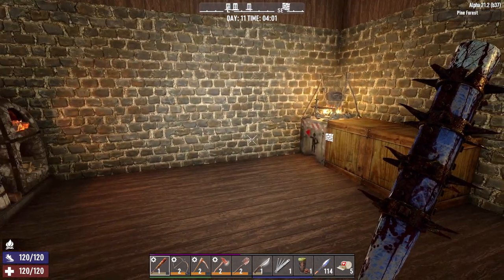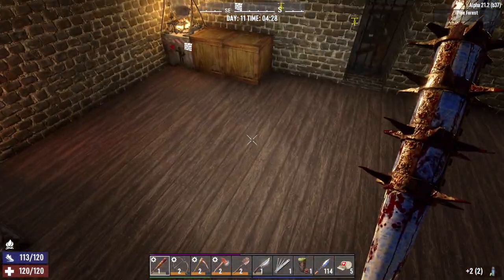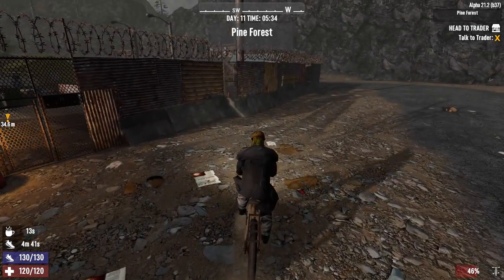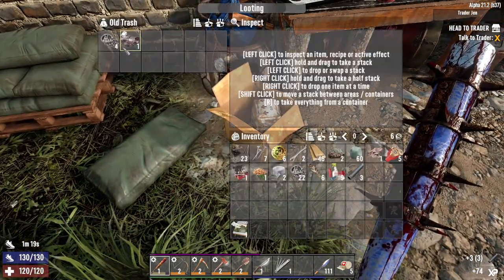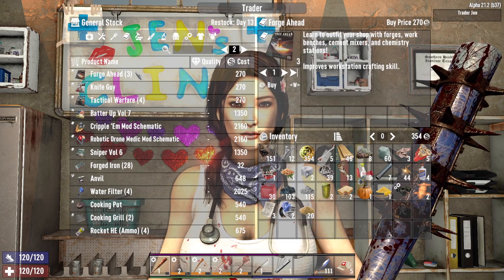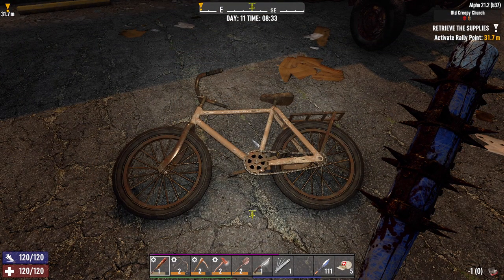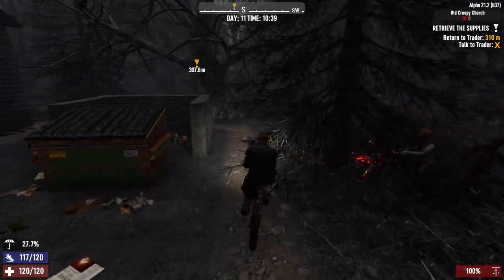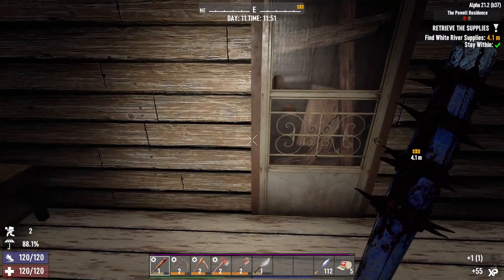Meeting Jen For The First Time - Day 11 | 7 Days To Die Alpha 21 Playthrough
Something new for the channel with a playthrough of the Alpha 21 7 Days To Die. Let's crack some skulls and thrive as we survive in Navezgane.